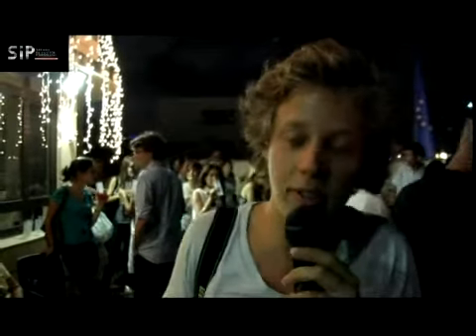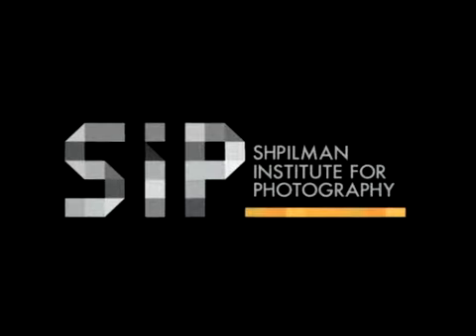Peter Galassi & Marta Gili answer Benjamin - @The SIP